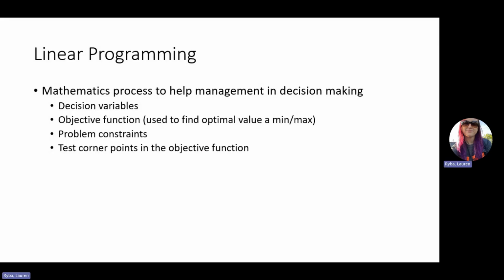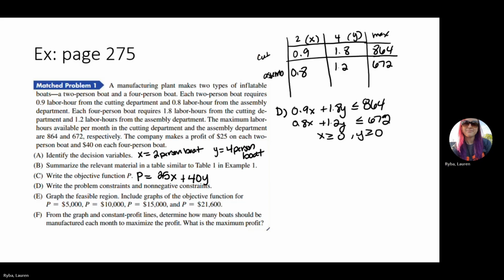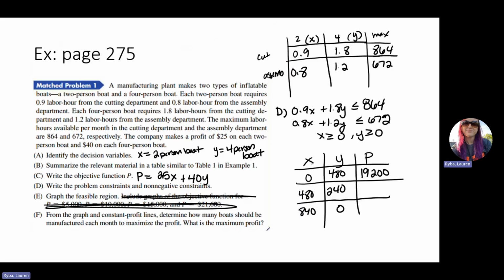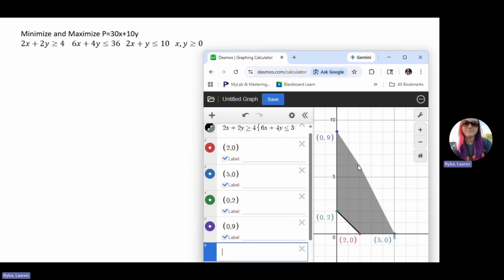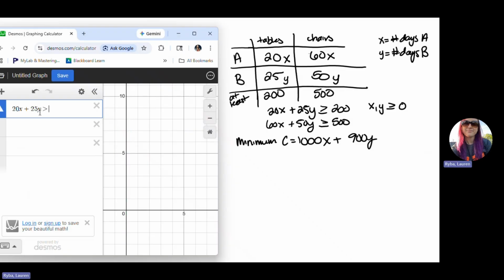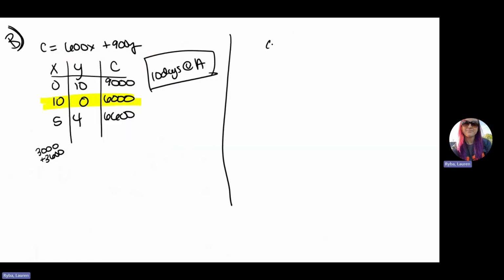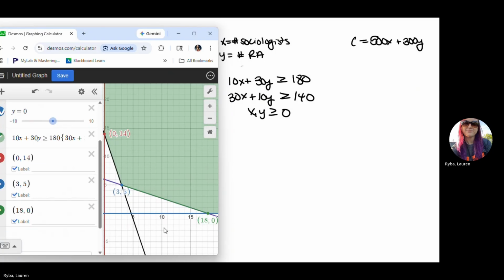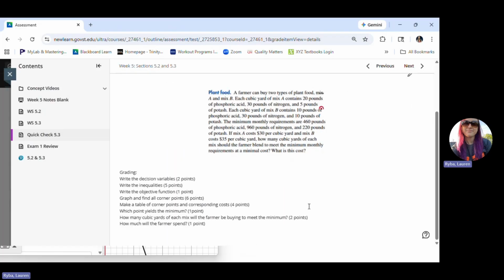Finite 5.3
Linear Programming
Finding the minimum cost or maximum profit given multiple restraints